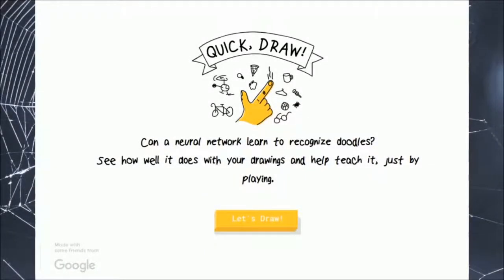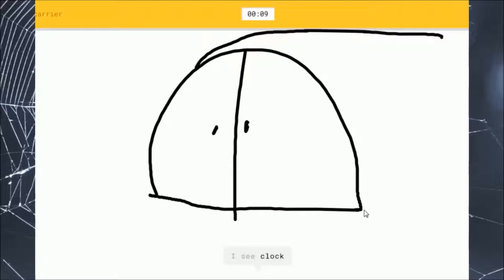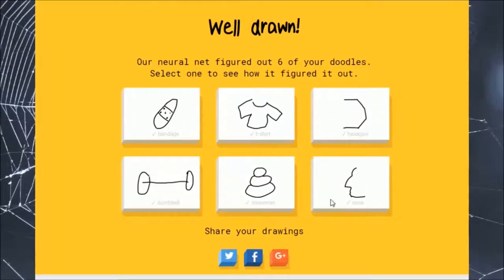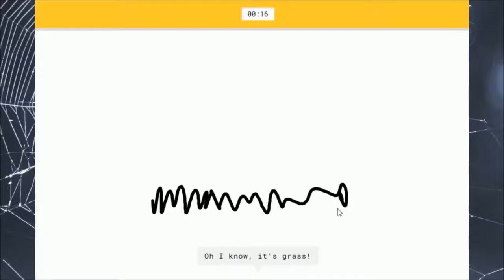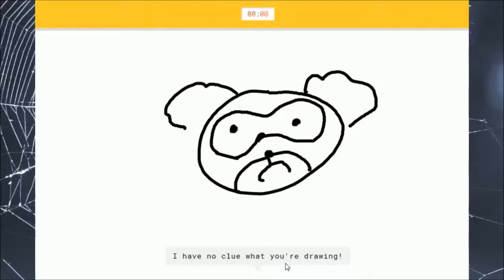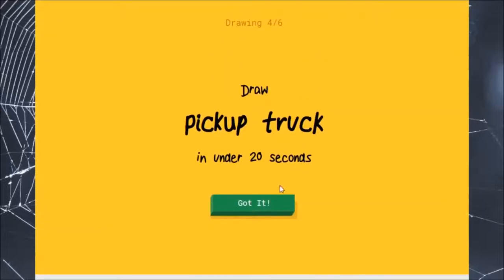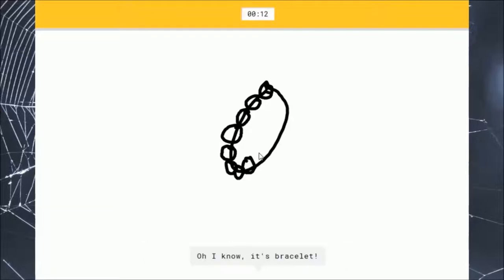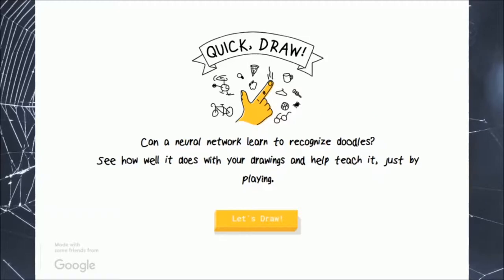Ready? Set! - Quick, Draw!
This one was rally interesting!

!!Come follow me elsewhere!!